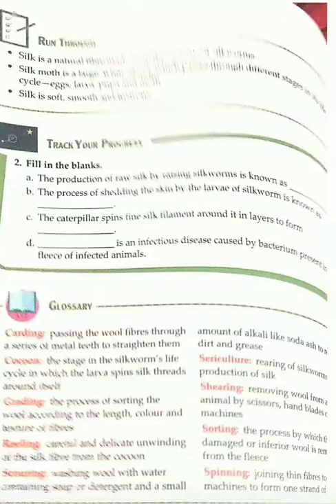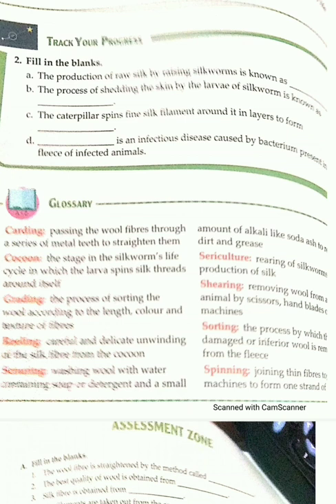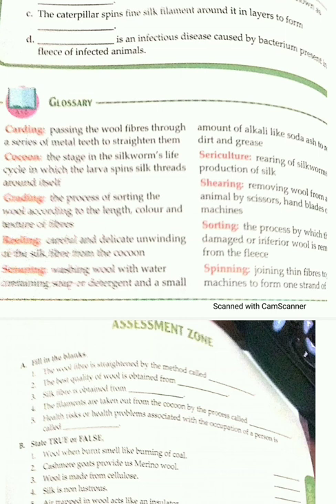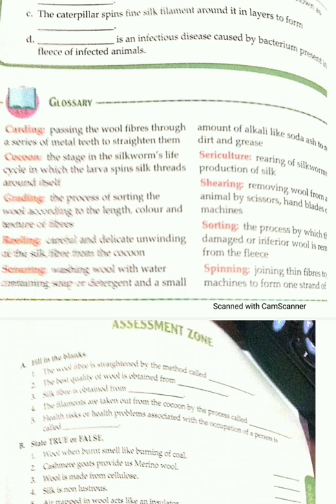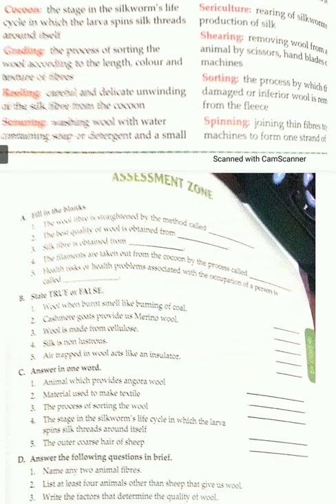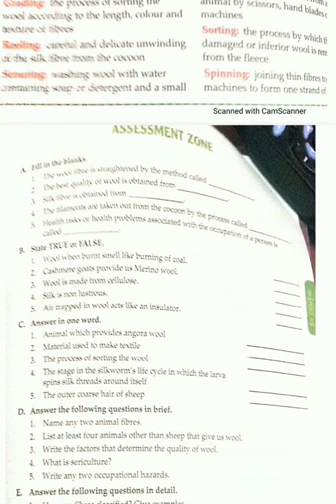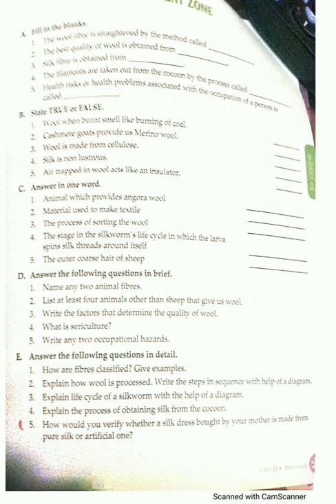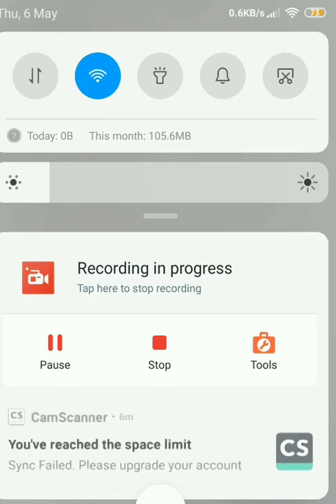class VII chapter 3 part 9 .7 May